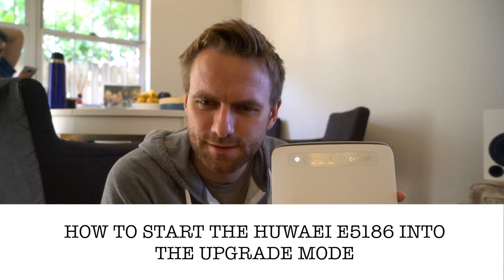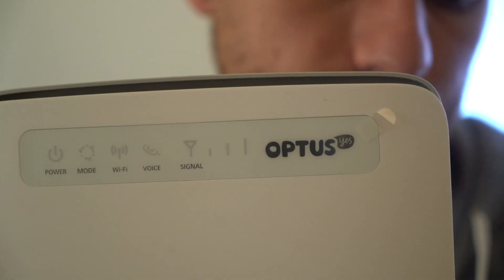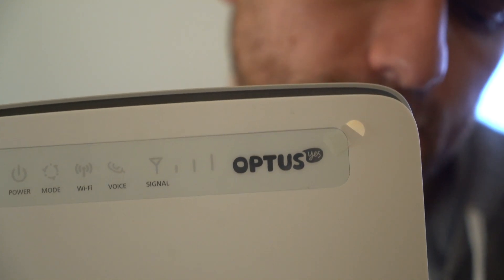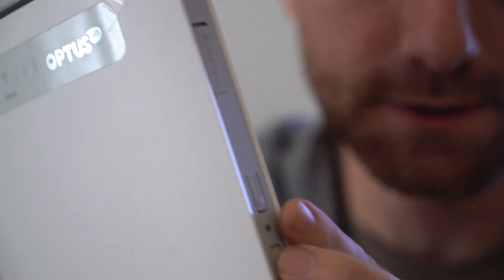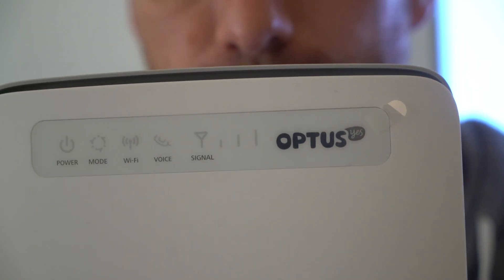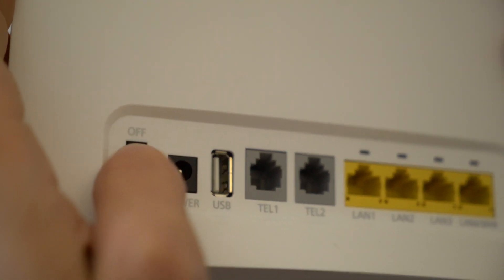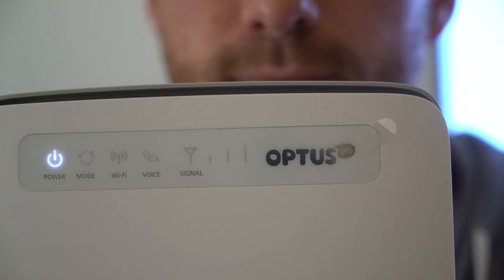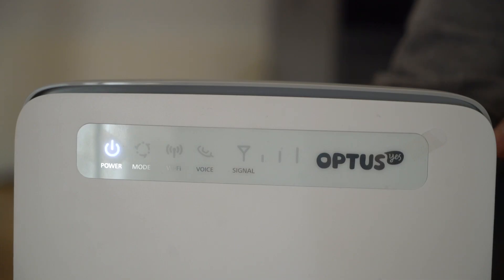How to put the E5186 huawei modem into upgrade mode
In order to upgrade the E5186-61a modem with the multicast upgrade tool, you need to put it into the upgrade mode. This video shows you how to do this.